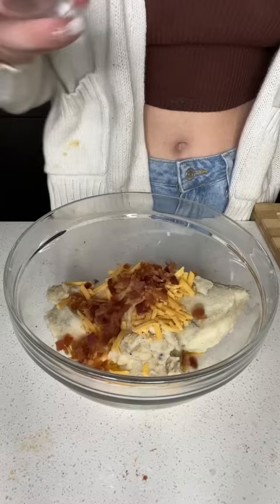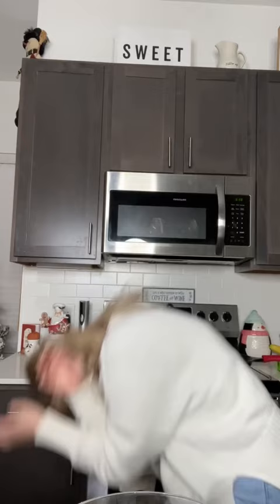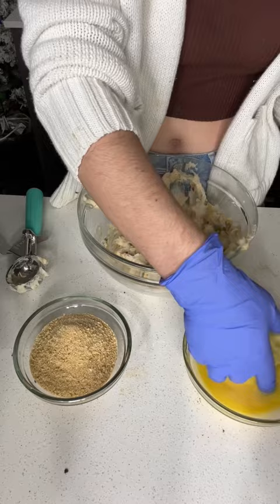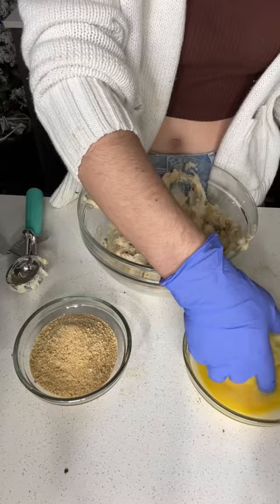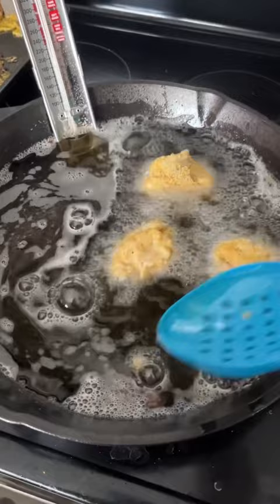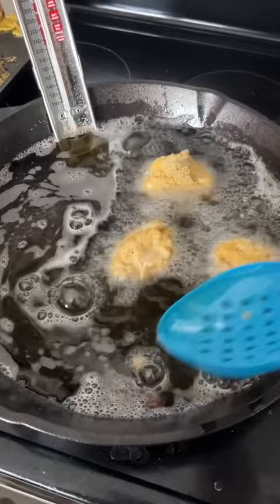I can’t believe I made THIS with my leftover mashed potatoes